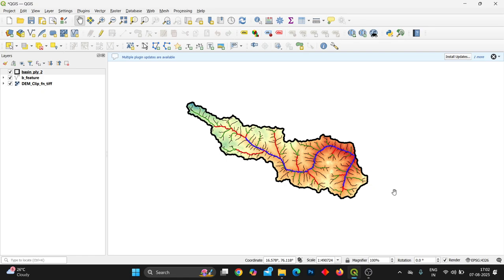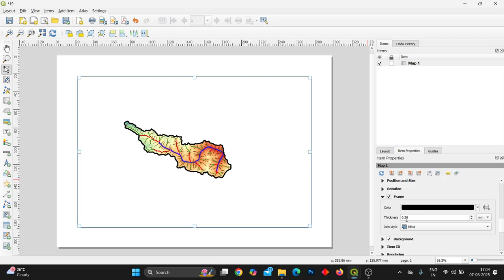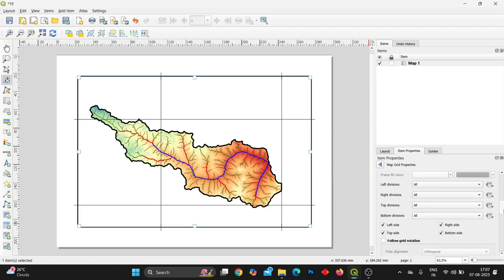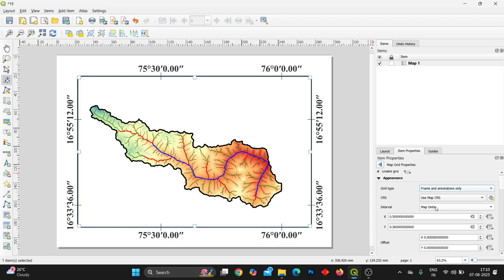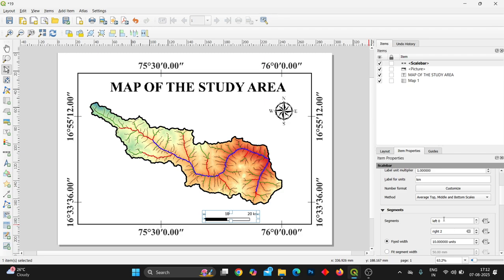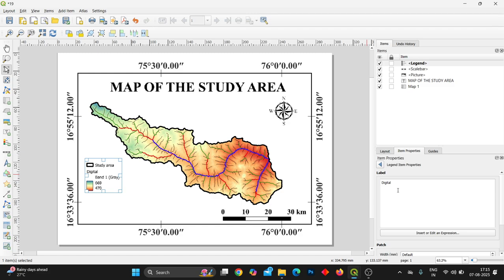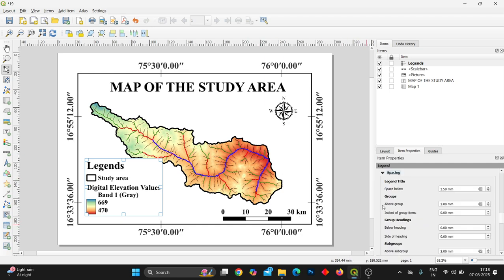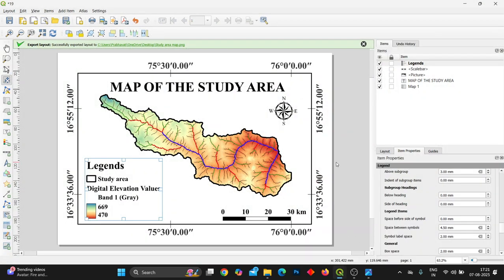Creating map of study area using QGIS 3.40.8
This video lecture is on how to add the map elements such as the longitudes, latitudes, scale bar, legends, title, etc.